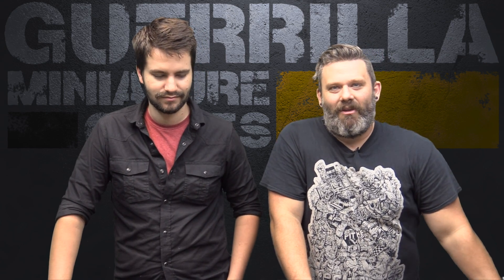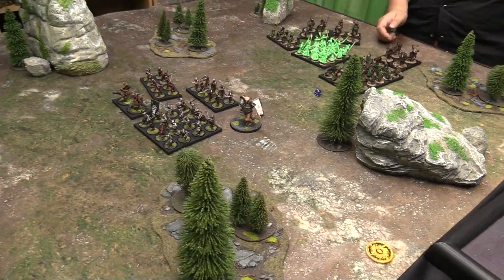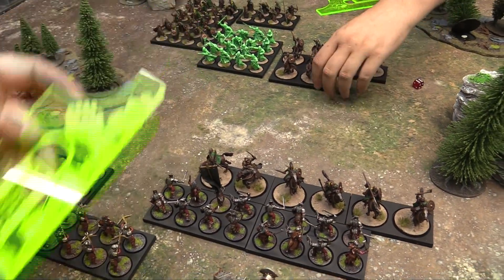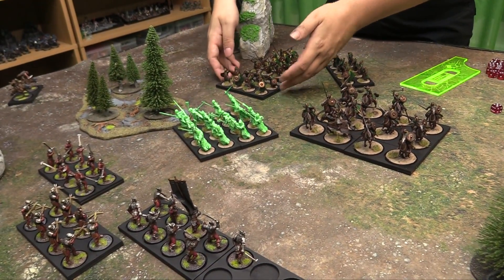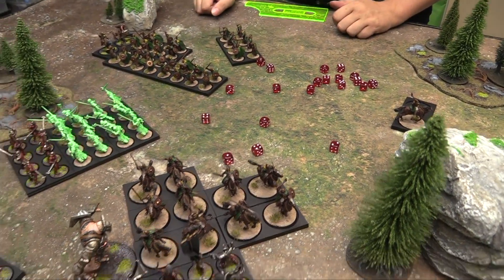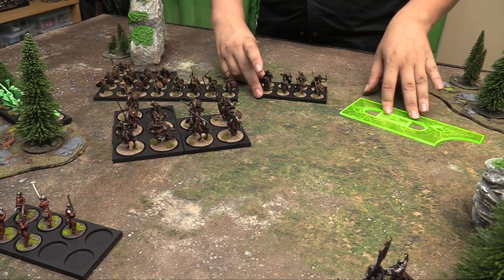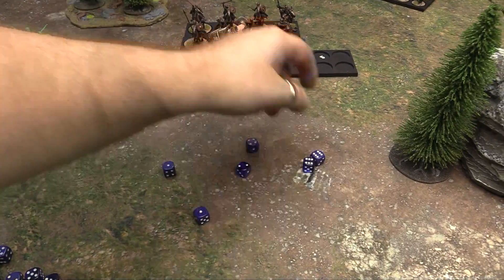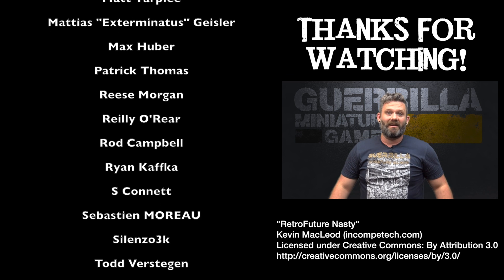TBT Let's Play! - War of the Ring by Games Workshop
Let's roll back to 2009 with Games Workshop's mass-combat expansion for the Lord of the Rings Strategy Battle Game!